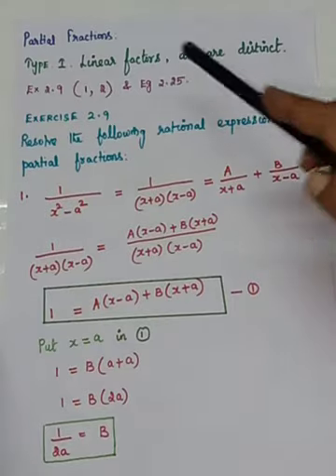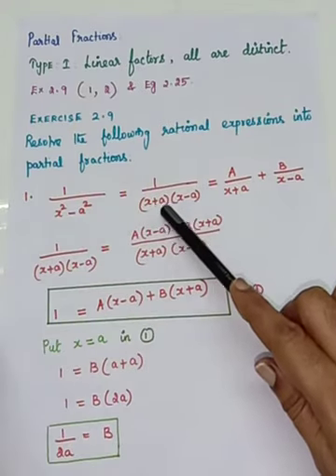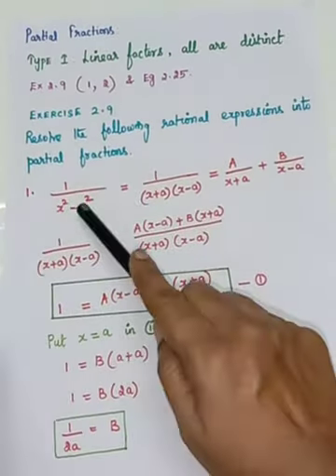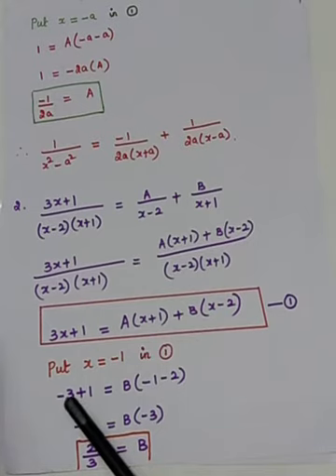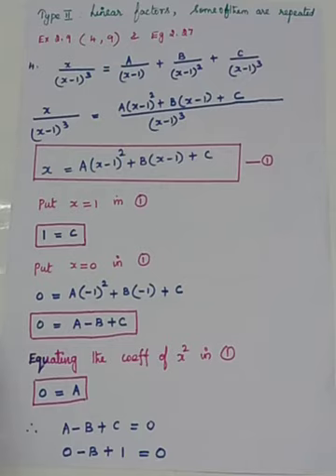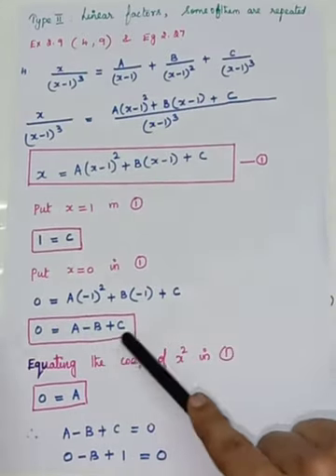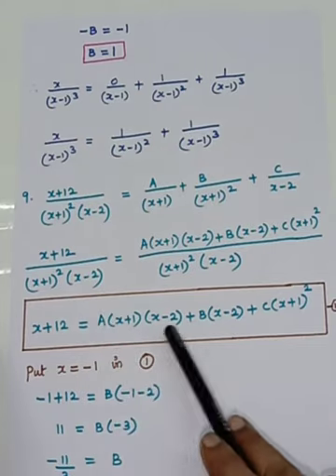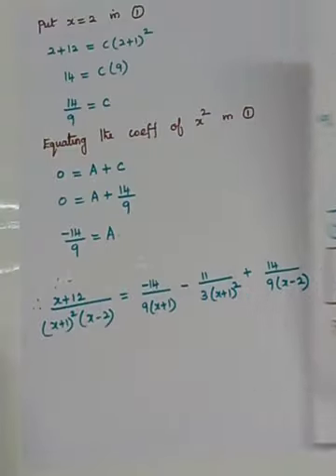Basic Algebra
Partial fraction